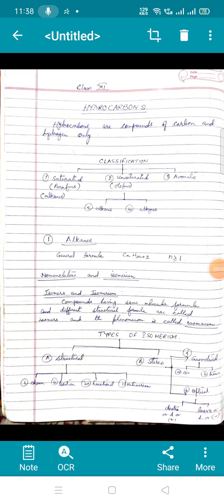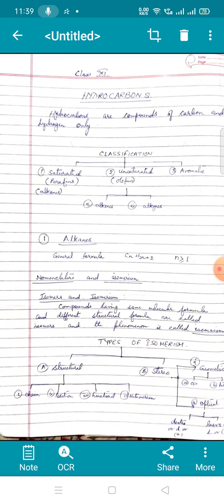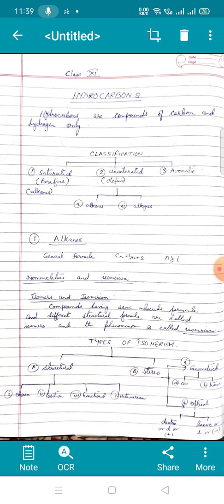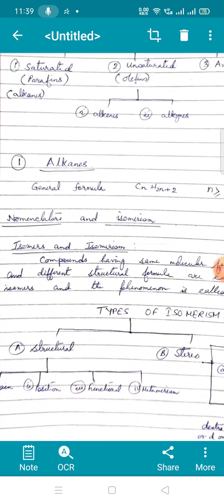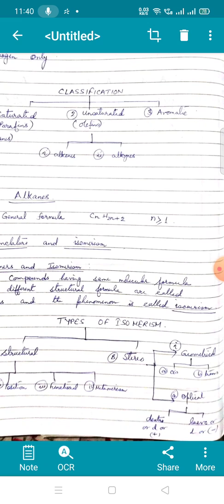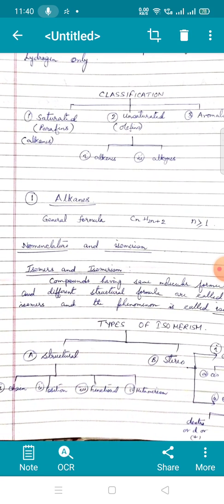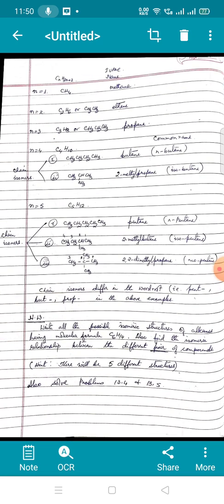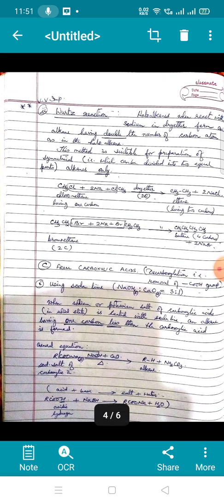class 11 hydrocarbon (1)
introduction and isomerism